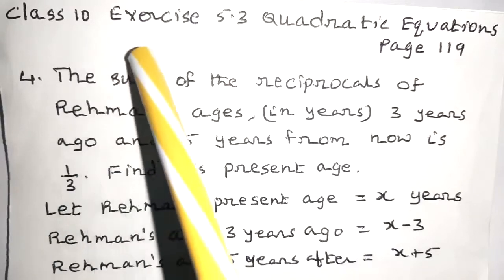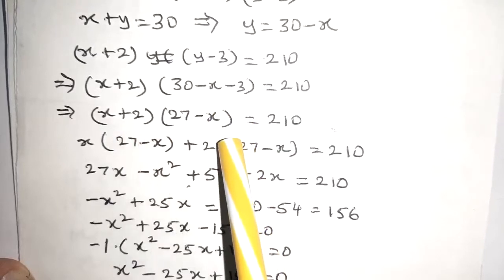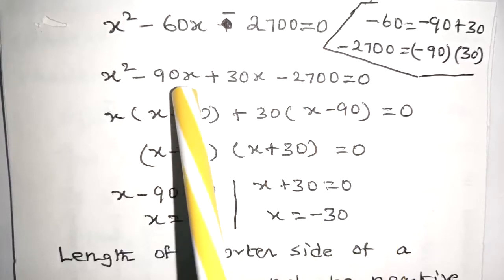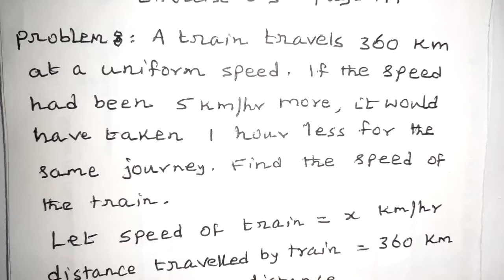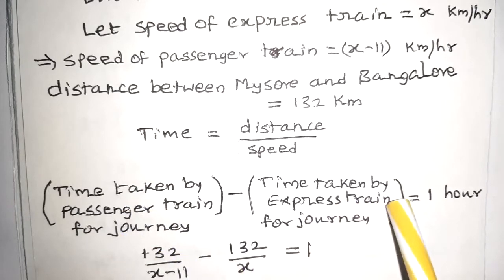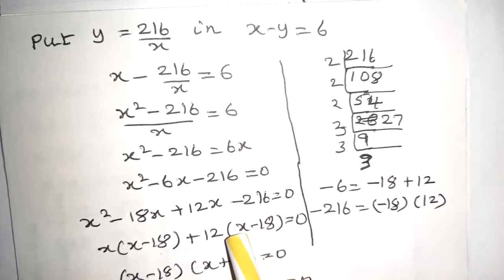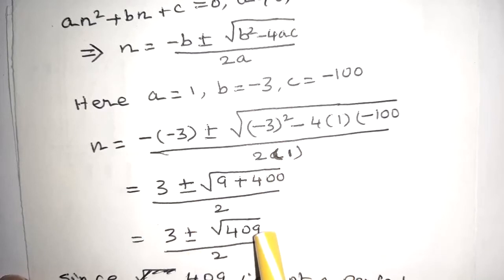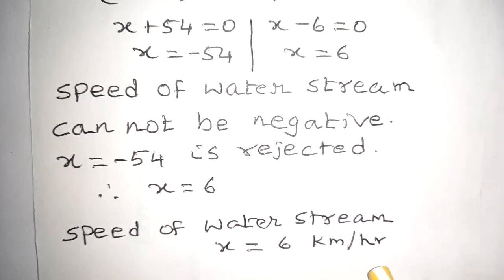A00038 class 10 exercise 5.3 Quadratic Equations page 118, 119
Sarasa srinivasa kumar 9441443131